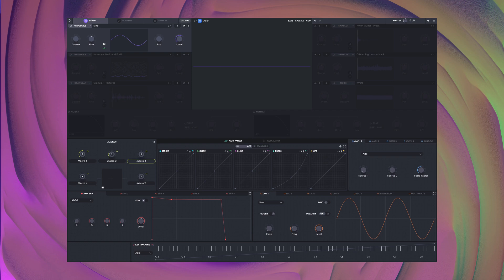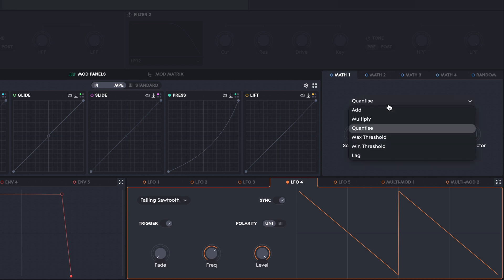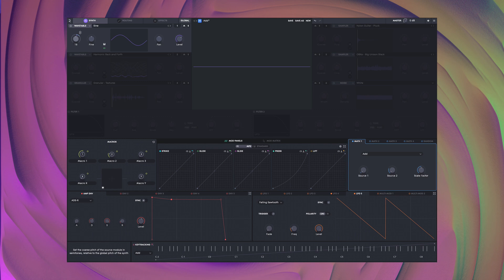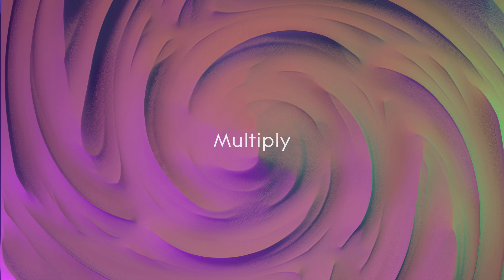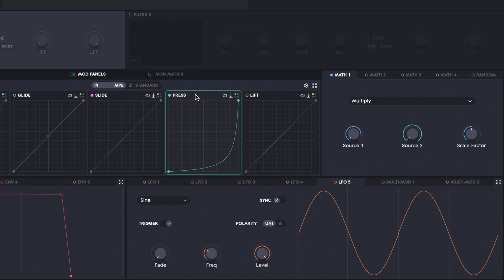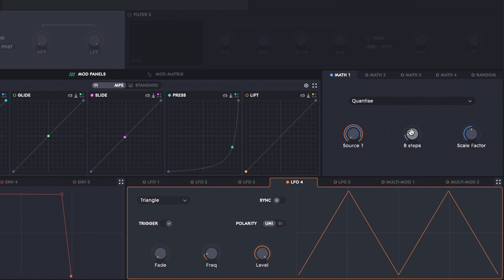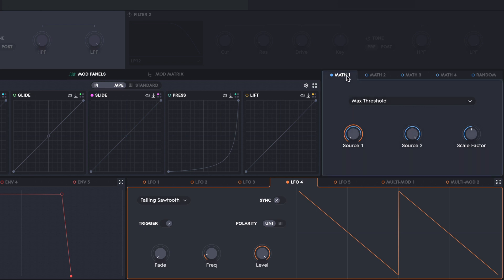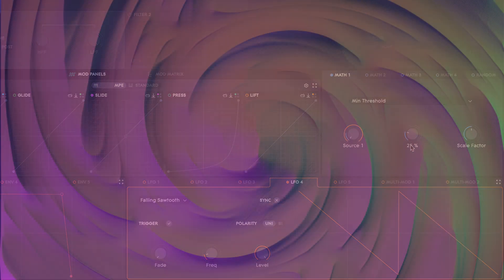Equator2 Tutorial: Math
Check out this detailed run-through of the Math module in Equator2.